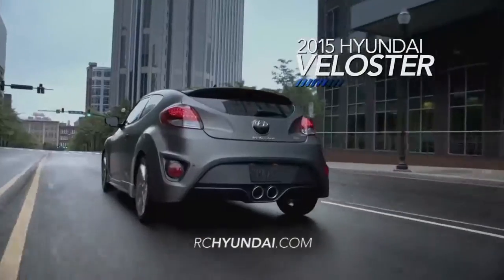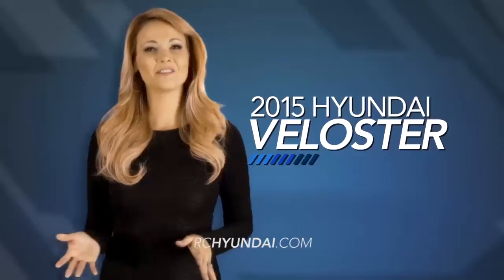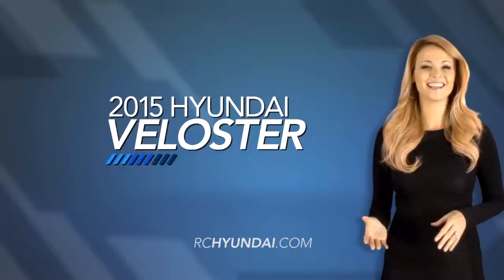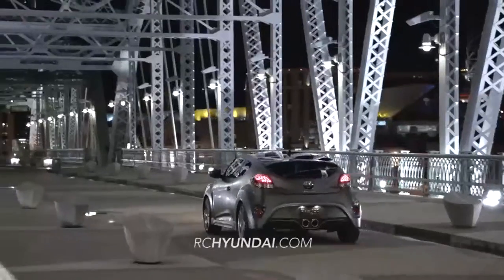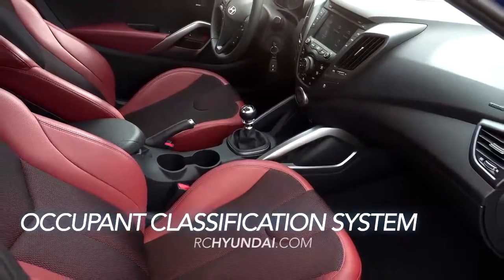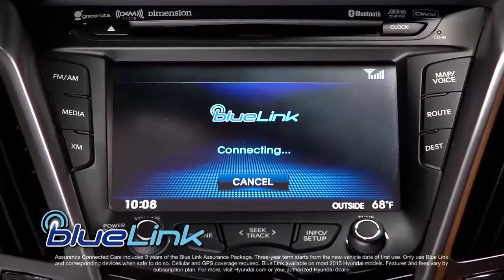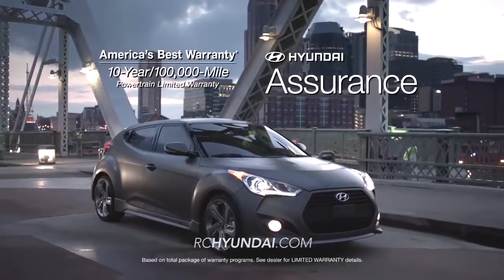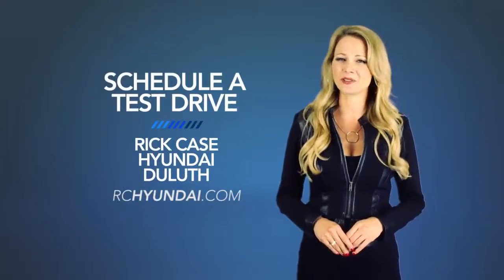Rick Case Duluth